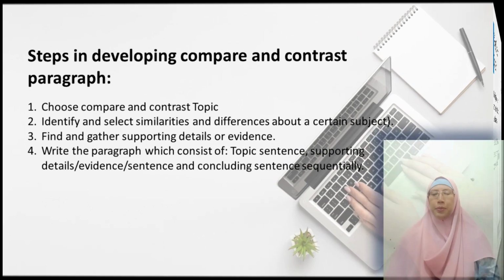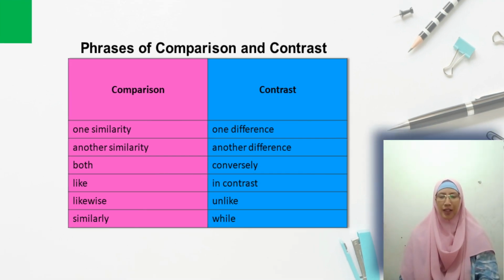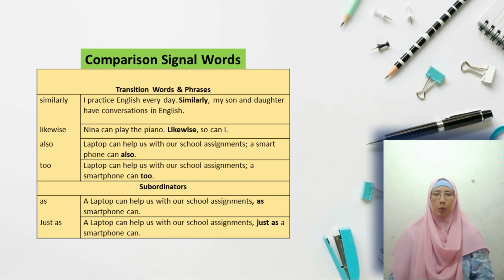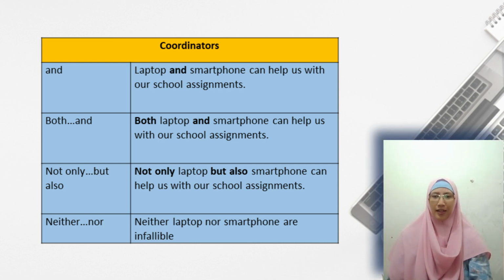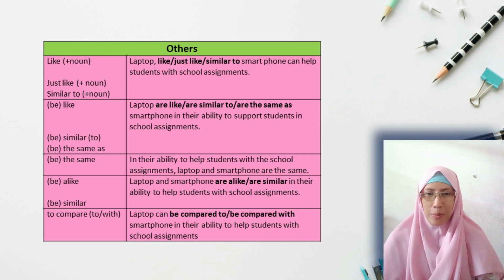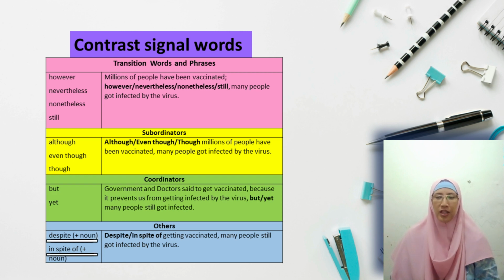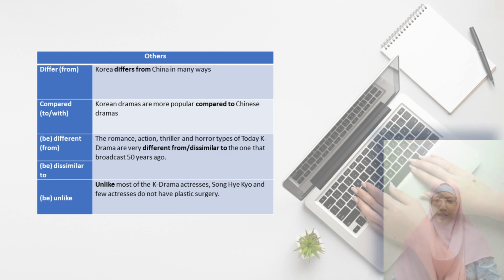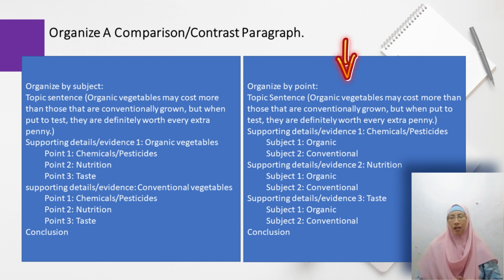Comparison and Contrast Paragraph Writing By Miss Luruh M.Pd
pembelajaran tentang cara penulisan, paragraph, perbandingan dan pertentangan dalam bahasa inggris